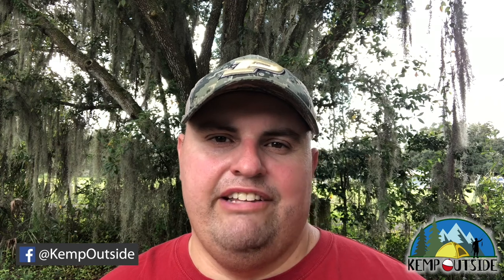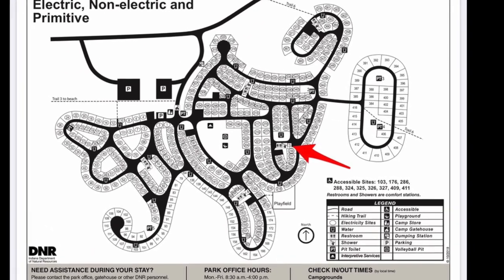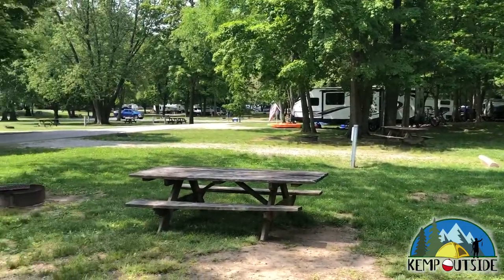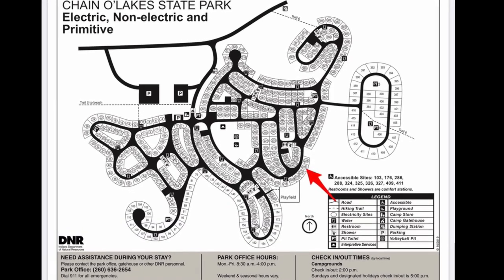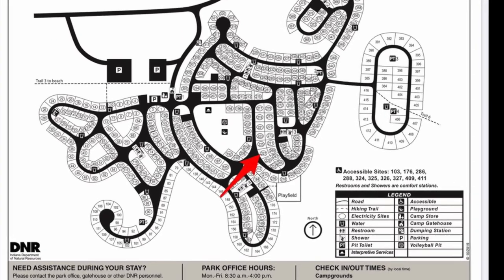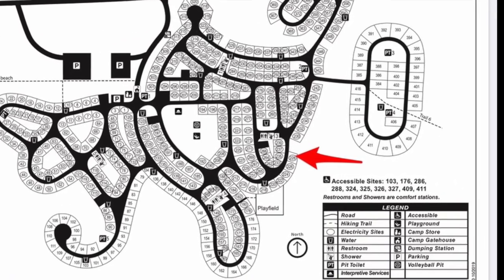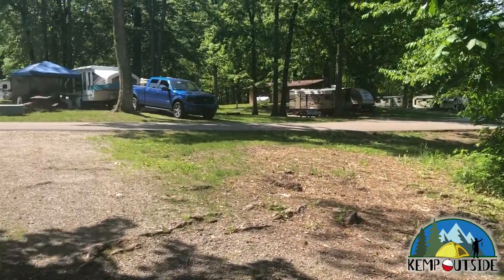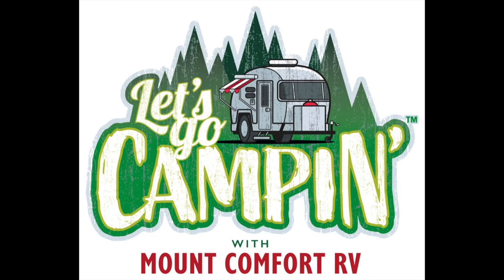Chain O' Lakes State Park Campsites 223, 225, 226, 227 & 228 | Campsite Review | Camping in Indiana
If you love our channel and would like to help us continue to create content please consider buying us a coffee! Thanks!

We had a fantastic time camping at Chain O' Lakes State Park in Albion, Indiana. In this video, we take a look at Campsites 223, 225, 226, 227 & 228.

As always, thanks to @MountComfortRVIndiana for being such awesome partners and supporters of Kemp Outside.

We have new videos coming out multiple times a week at 11 AM Eastern. Here are the links!

Fishing
7” Filet Knife
9” Filet Knife